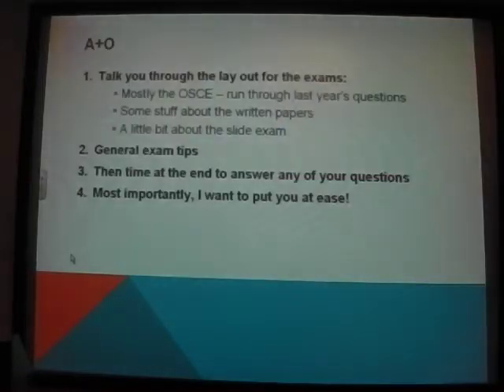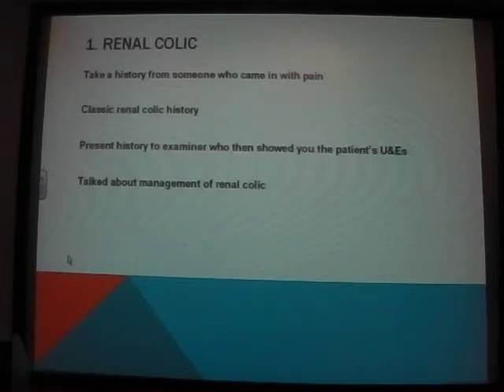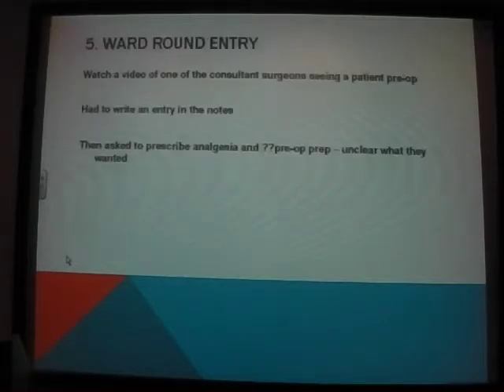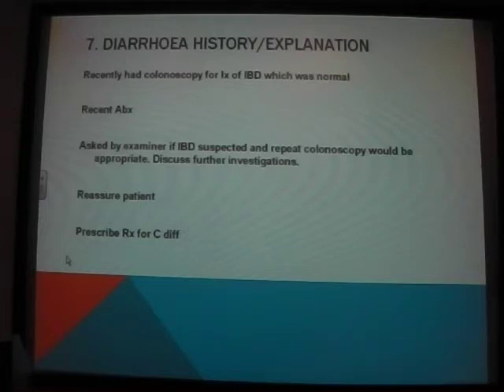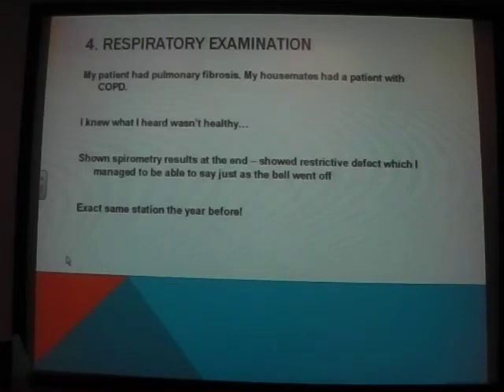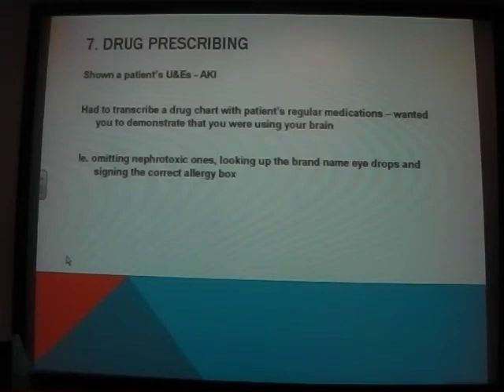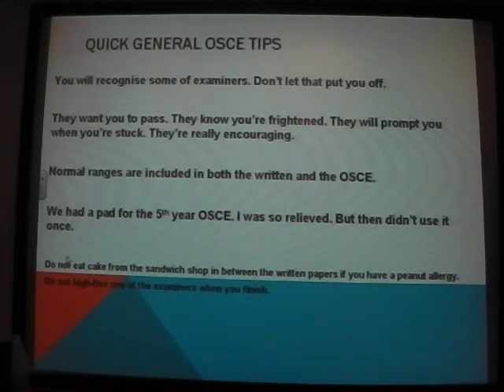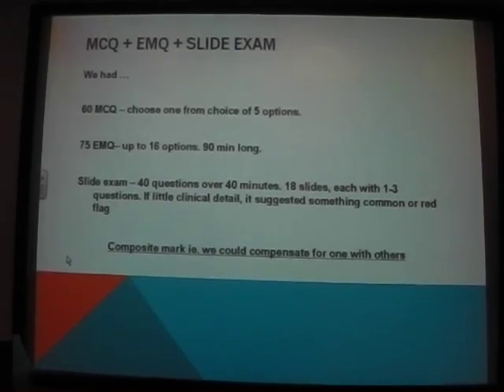Exam Tips Lecture